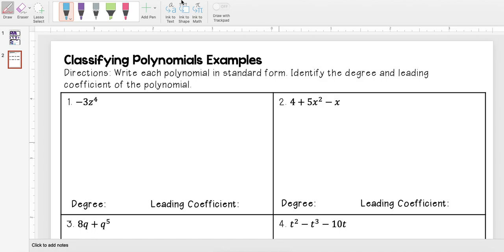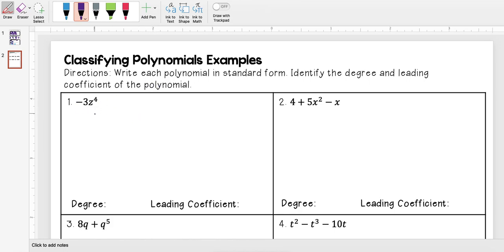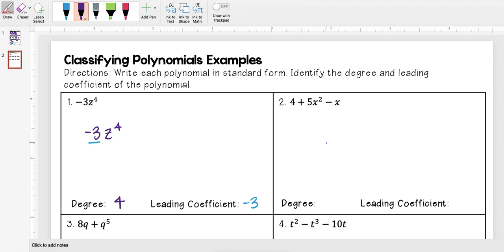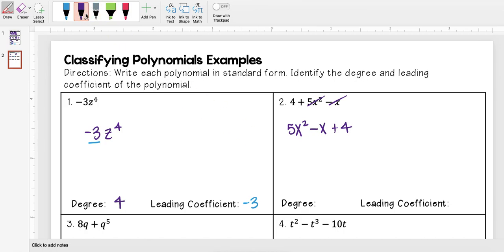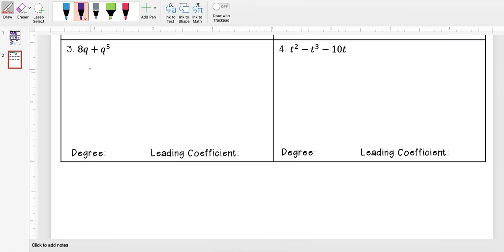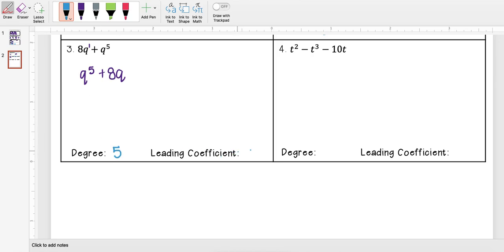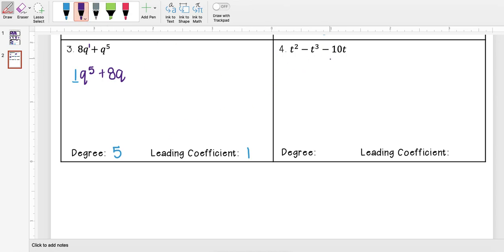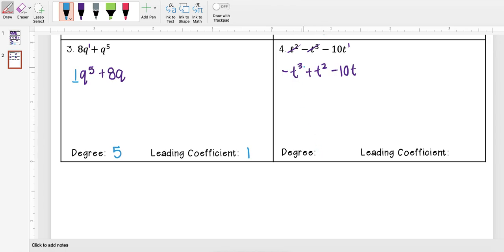7.1A Classifying Polynomials Examples